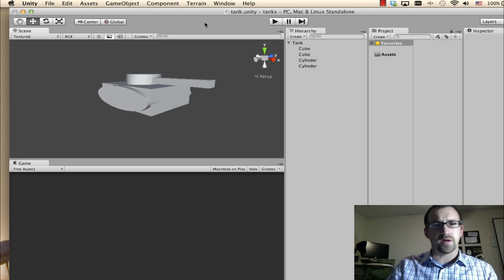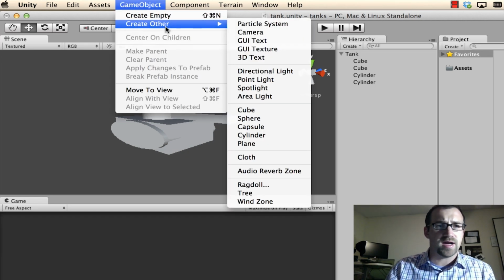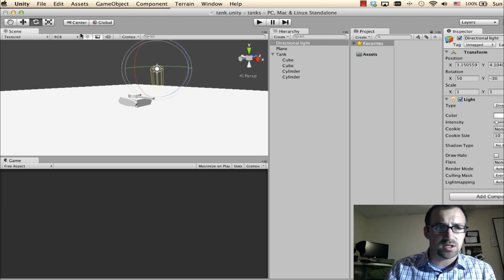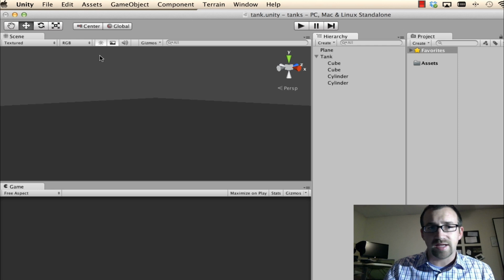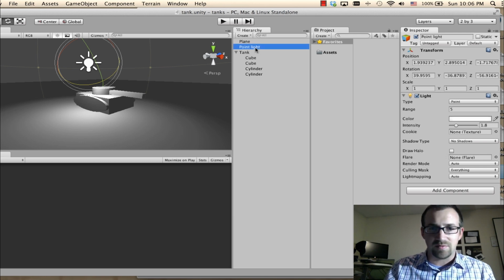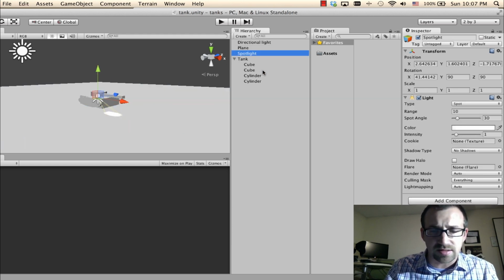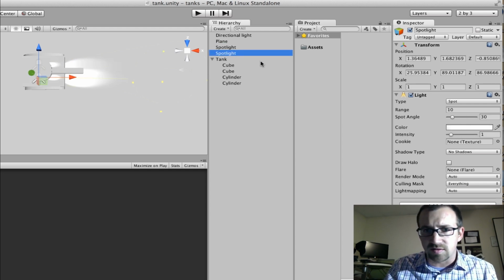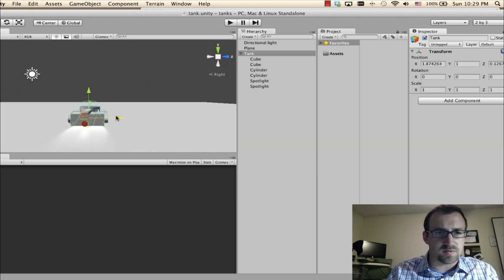Lighting Basics: Unity 3D Tutorial (Part 2)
In this tutorial we will be learning how to use lighting game objects in Unity 3D. We will be using a Directional Light, a Point Light and a Spotlight.

William Hensley

John Casteele
R0drigo Perez [Mx]
MicoyGordie

Greg Dean